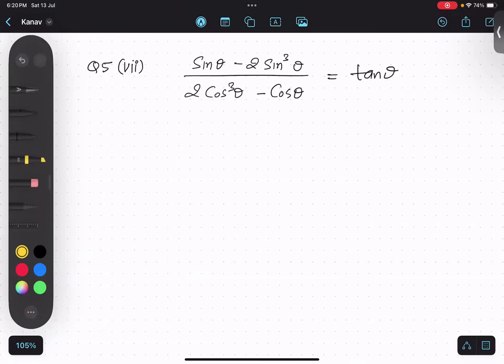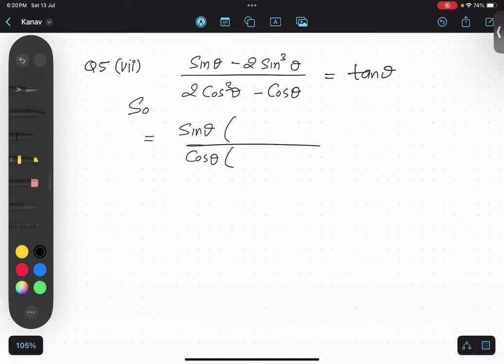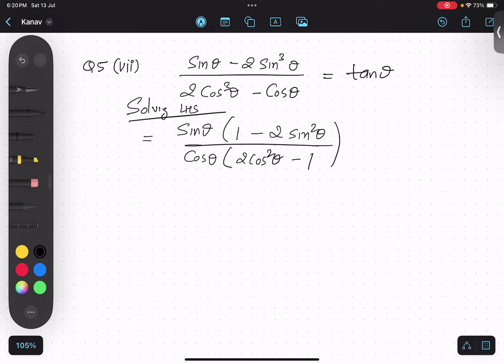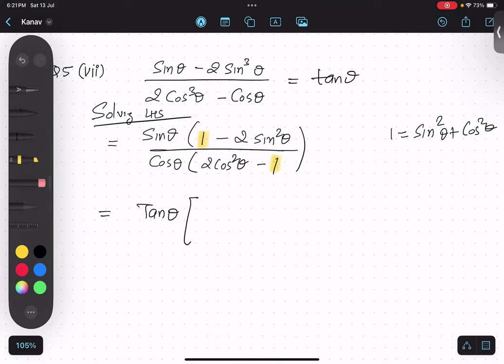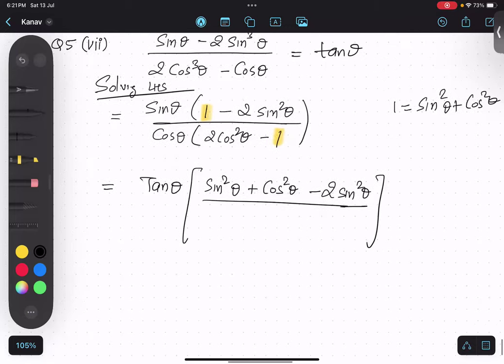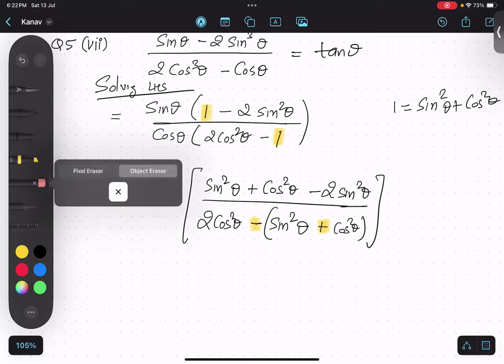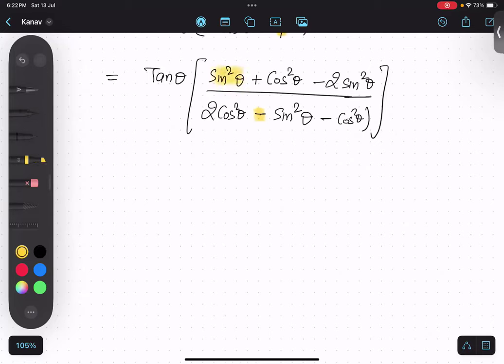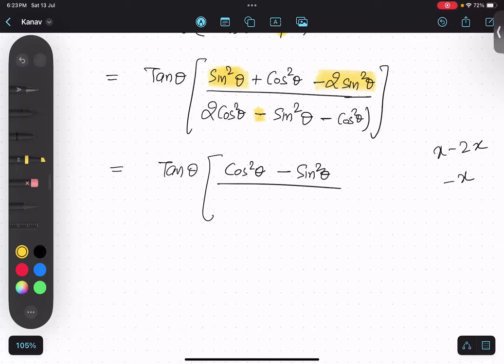Ex8.4 | Q5(VII)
Exercise 8.4 Trigonometry Class 10
Q5(VII)